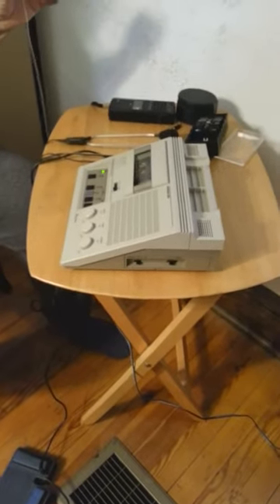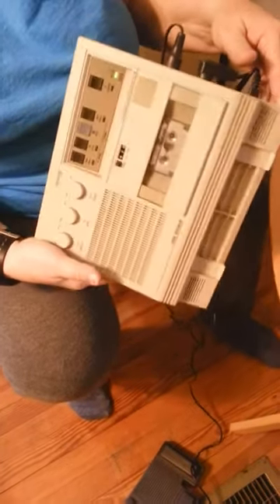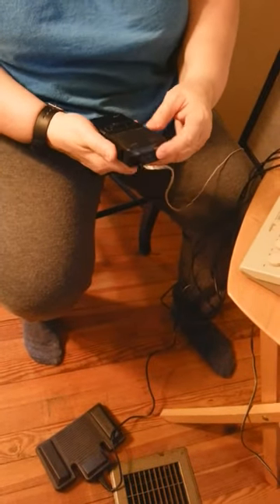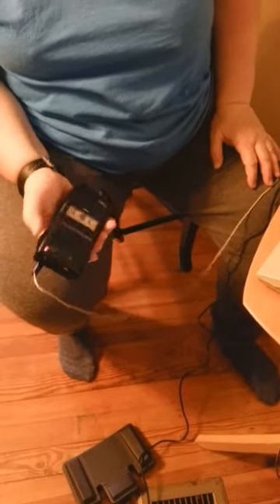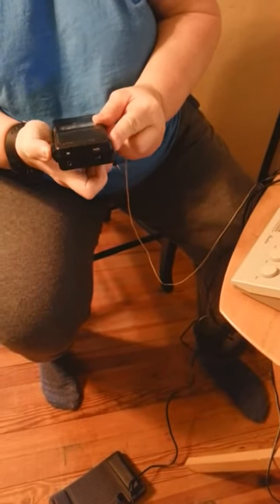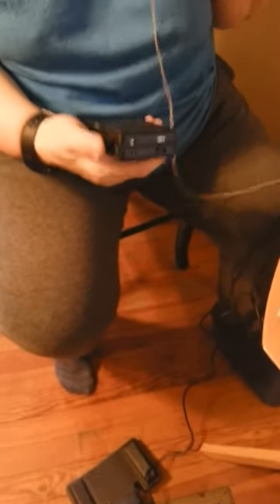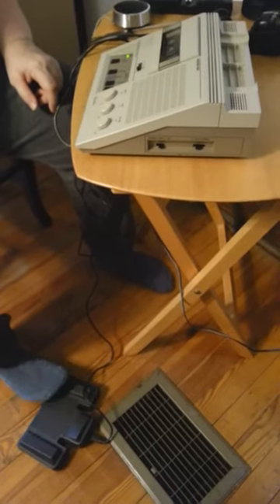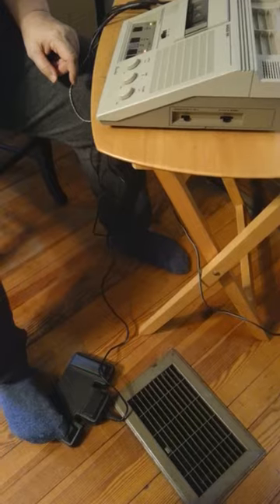Norelco 500 System for dictation with a second micro-cassette recorder. Available for purchase on eBay from Cee7_8_9.